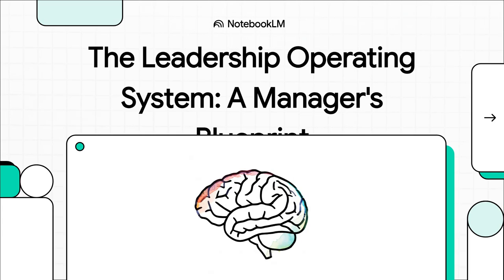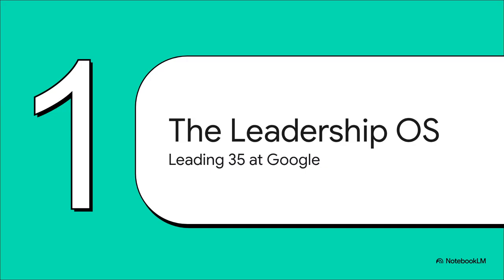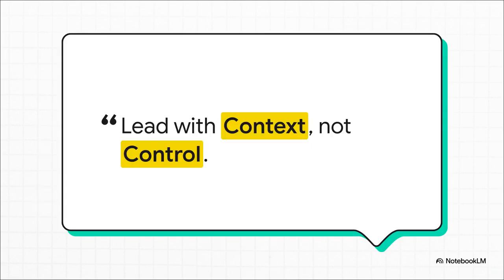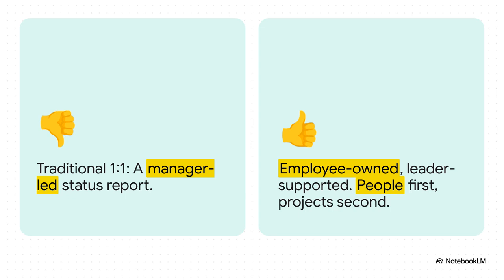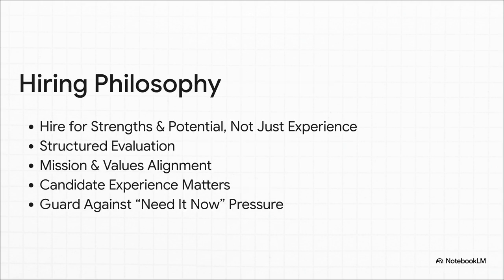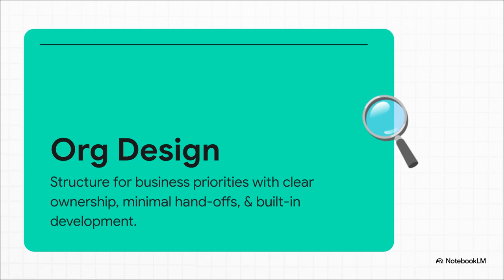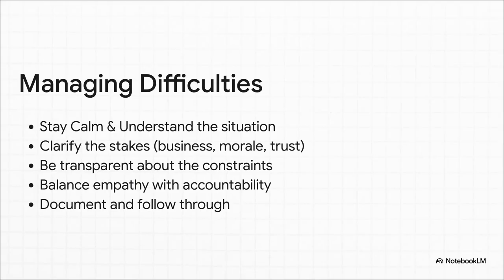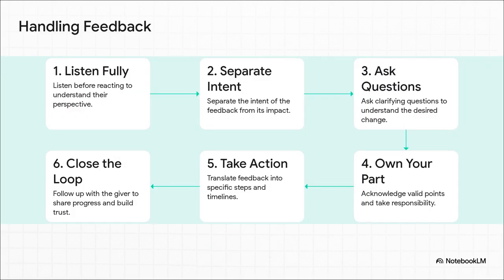August 12, 2025